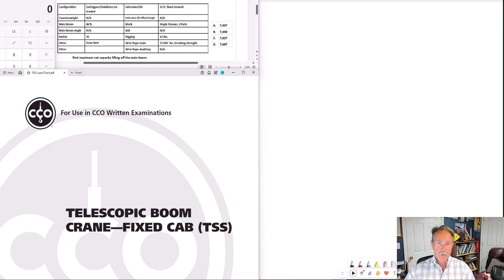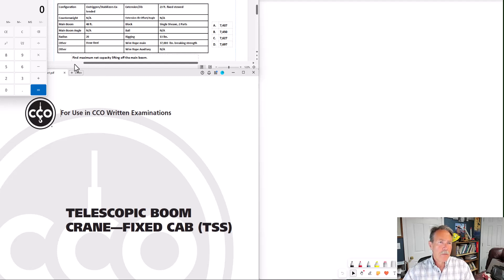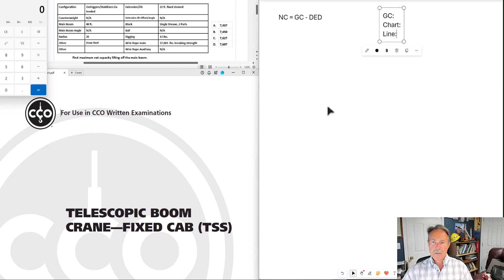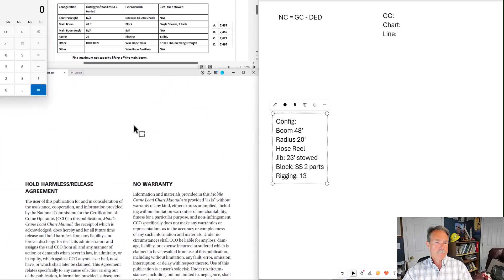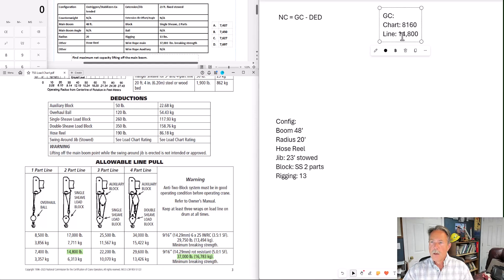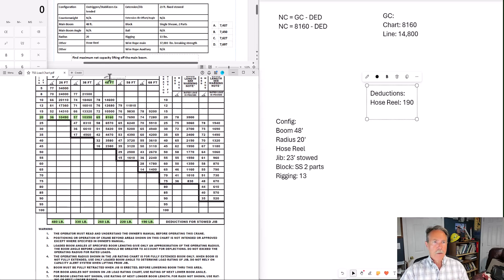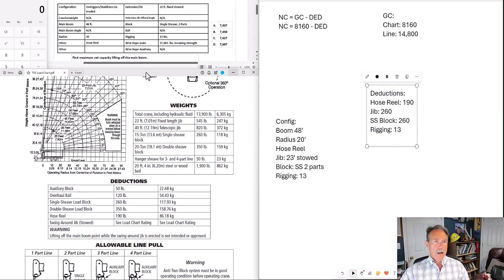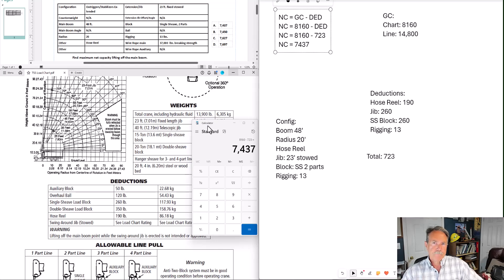TSS Basic Net Capacity Problem using Whiteboard / No Diagram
As you have probably heard the CCO no longer offers pencil and paper exams and you cannot use a pencil and scratch paper to work out problems.  This video demonstrates a method for solving CCO load chart problems using a whiteboard and no diagram.  At the end of the video there is a link to another video showing the same problem worked out using a diagram.